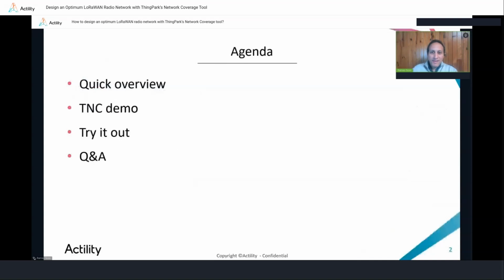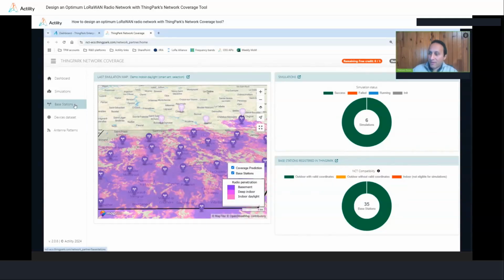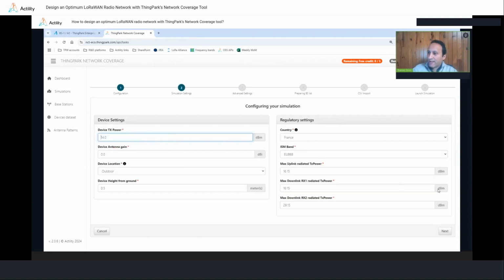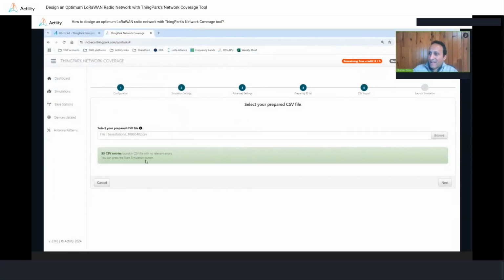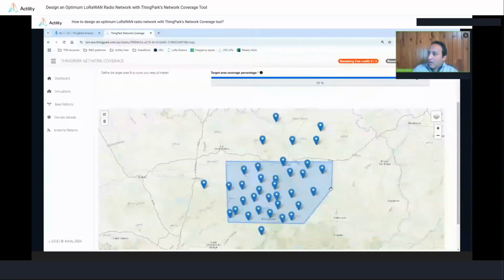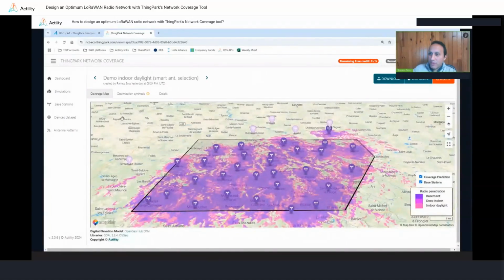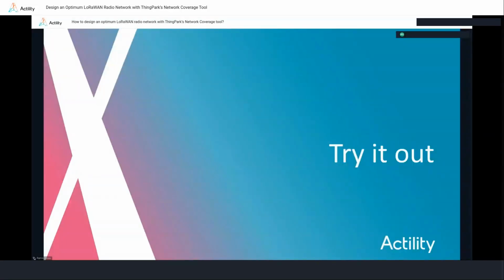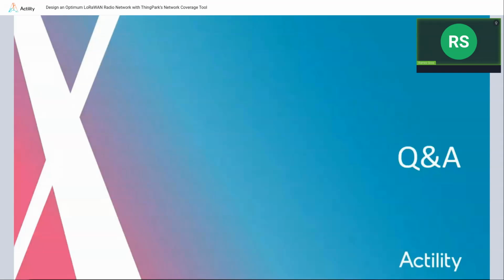Webinar - How to Design an Optimum LoRaWAN Radio Network with ThingPark’s Network Coverage Tool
Discover the power of ThingPark’s Network Coverage Tool v2.0 and learn how to optimize your LoRaWAN coverage with expert guidance and hands-on demonstrations.

Hosted by Actility, this webinar will be moderated by Ramez Soss, ThingPark Wireless/Enterprise Product Manager, with presentations by Aurore Yverneau, Field Engineer, and Alan-Frederick Pierre, Technical Project Manager.

Join us to explore the latest features and capabilities of the tool, designed to revolutionize your LoRaWAN network planning and deployment!